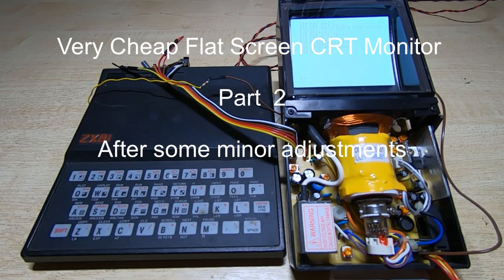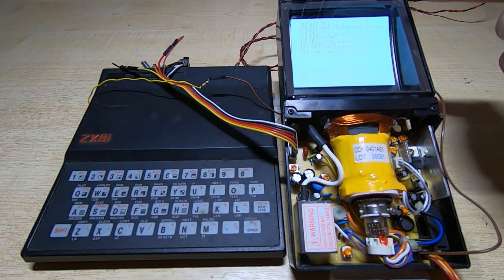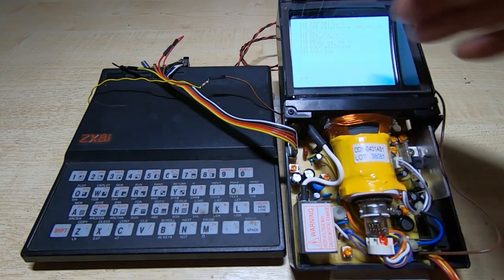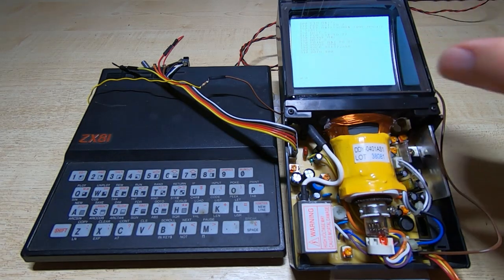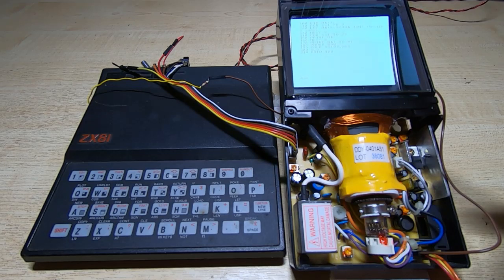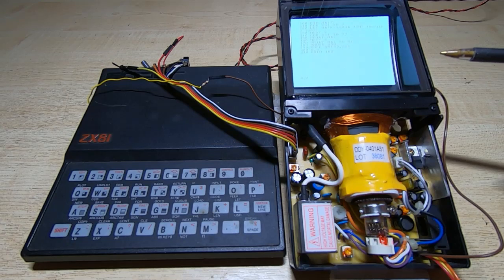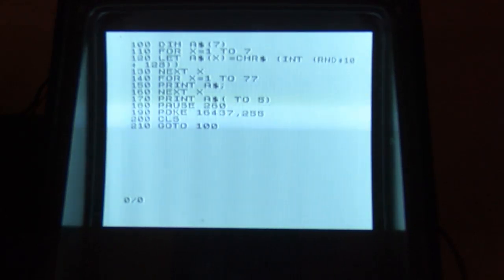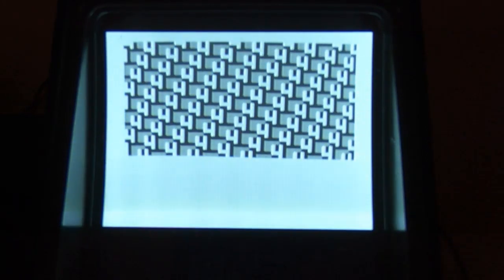Very Cheap Flat Screen CRT Monitor Part2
A quick follow up to my previous video on this small flat screen CRT monitor. I have made a few minor adjustments to improve the image.